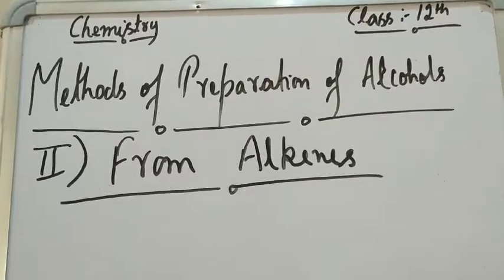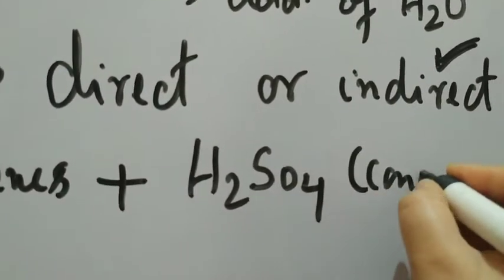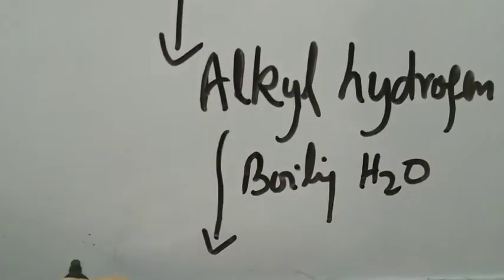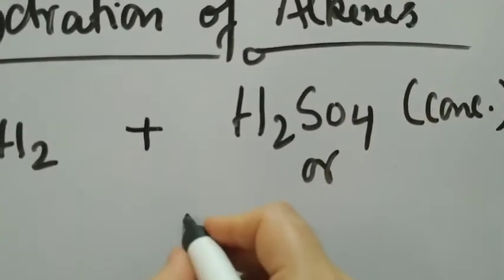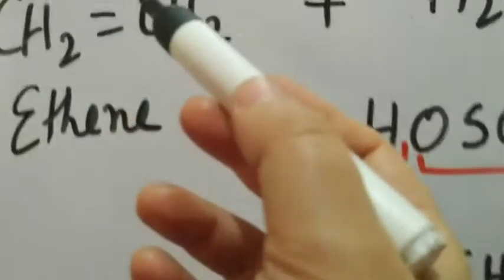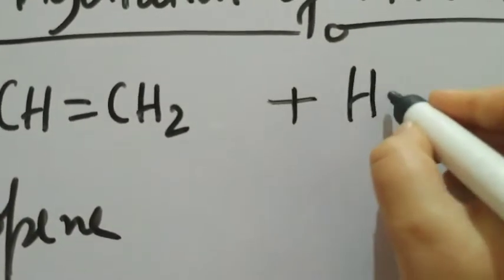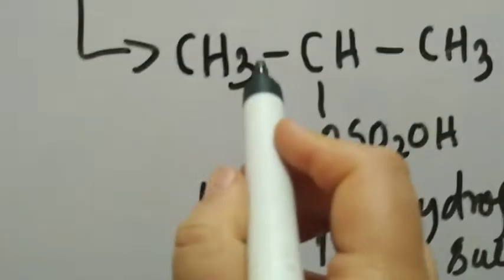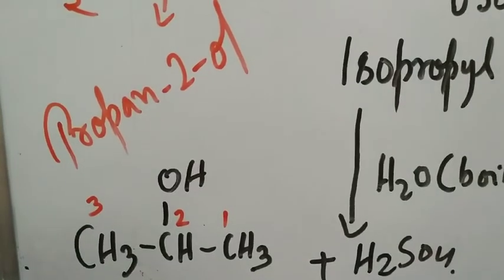Alcohols and Phenols. Class 12th. Lecture 1 ~ Part 2